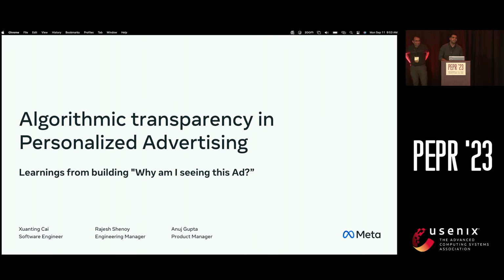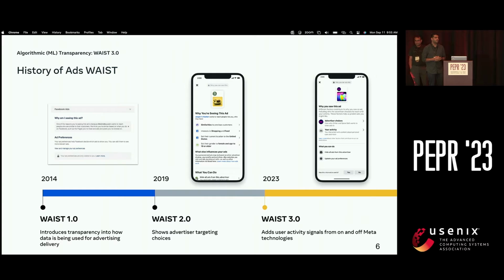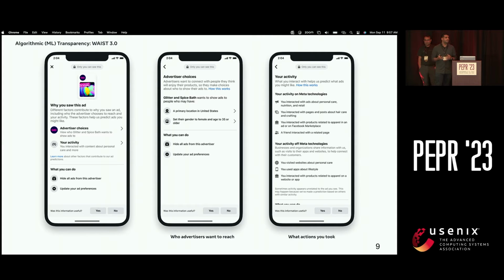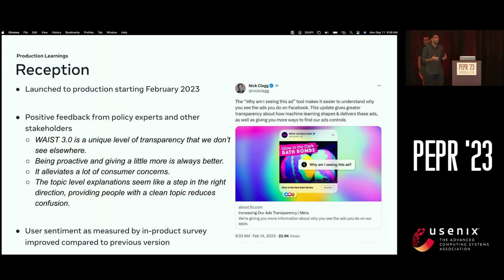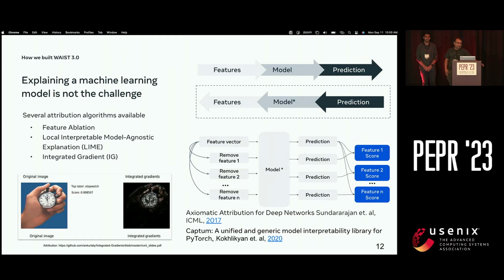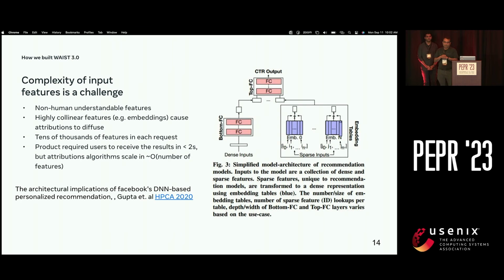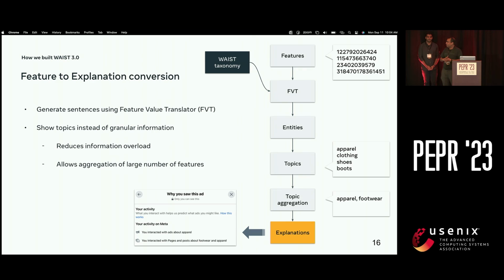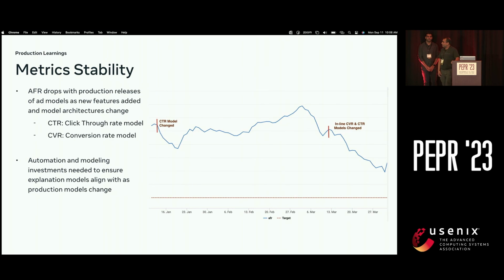PEPR '23 - Algorithmic Transparency in Personalized Advertising: Learnings from Building "Why Am I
PEPR '23 - Algorithmic Transparency in Personalized Advertising: Learnings from Building "Why Am I Seeing This Ad?"

Xuanting Cai, Rajesh Shenoy, and Anuj Gupta, Meta Platforms

In February 2023, Meta started rolling out the next iteration of the “Why am I seeing this ad?” product globally. This product was created nearly a decade ago to give people information about how ads are chosen to be shown across our applications. The update makes a step change in transparency by including information about how we use machine learning to show people ads. This work was initiated based on feedback received from users, external privacy experts and policy stakeholders on transparency changes they would like to see in our ads system.

There are several challenges we faced in building the system. First, the feature space used in ads models are extremely complex and the models makes nonintuitive connections between user activity and ads. These makes it difficult to explain the model's result in a human understandable way. Second, ad systems use complex objective function to chain machine learning models. Finally, for the product use case, we needed to provide an explanation while the user is browsing an ad in around 1-2s.

We will discuss how we addressed these challenges, the metrics we used to direct our work and learnings from our production launch.